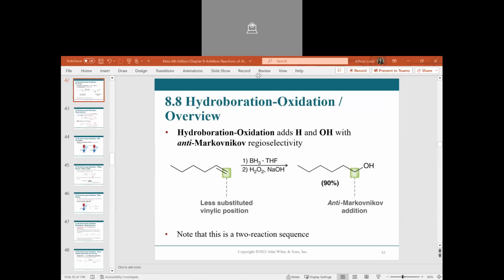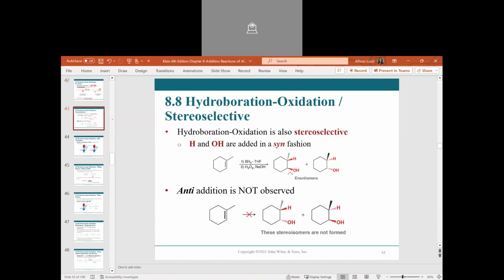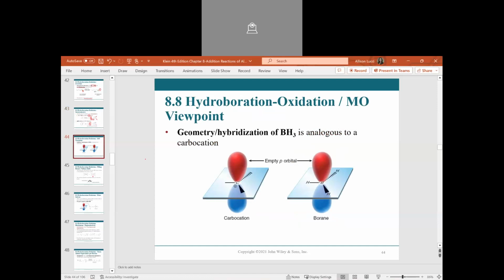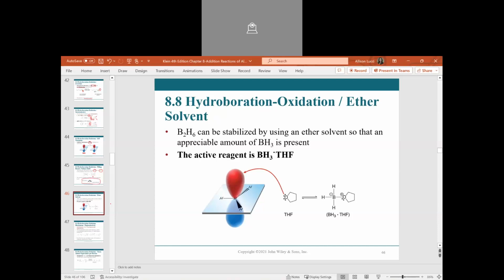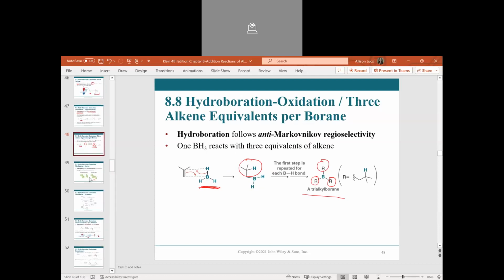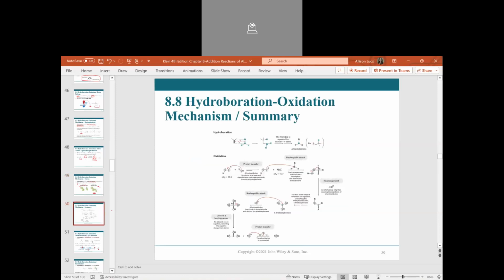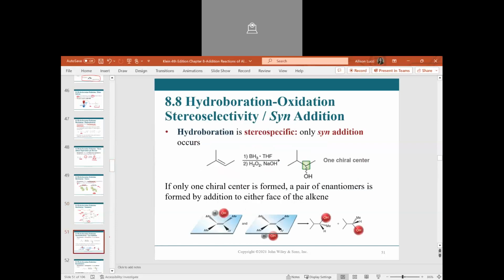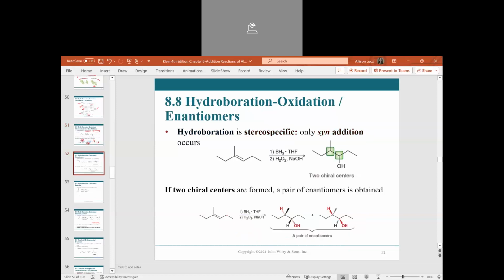Klein Chapter 8 section 8 Hydroboration Oxidation